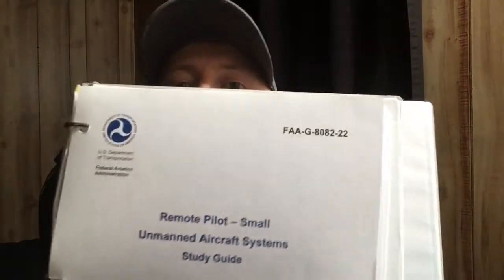FREE FAA PART 107 TEST HOW I STUDIED & PASSED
This is how I studied for & passed my part 107 test.

Below are links to everything I have mentioned.( I haven't made many videos this isn't edited or fancy just a basic video designated to help)

DRONE U STUDY GUIDE

ASA TEST PREP

AIRMAN KNOWLEDGE  BOOKLET

TONY NORTHRUP FREE Drone Certification Study Guide: FAA Part 107 sUAS Test